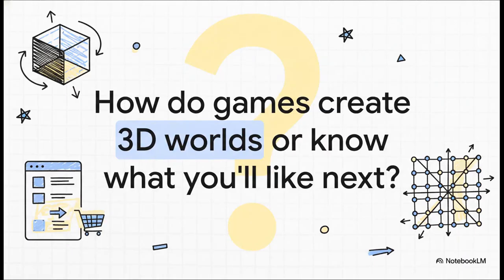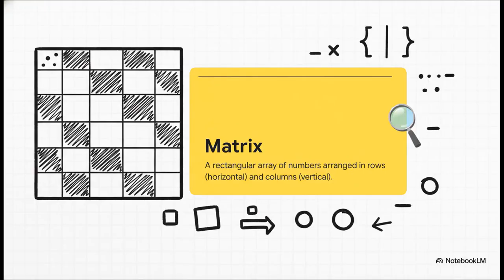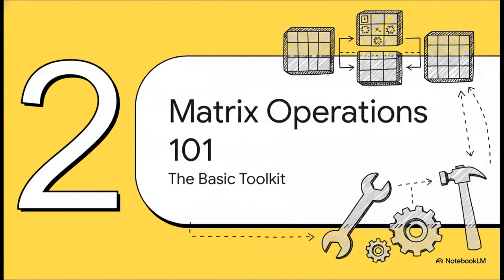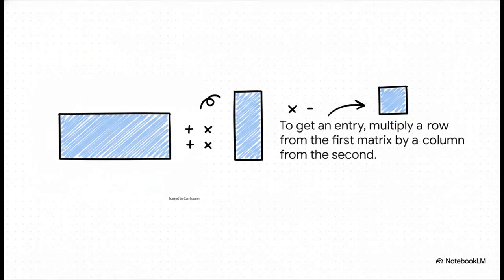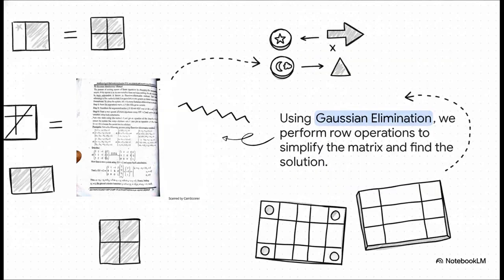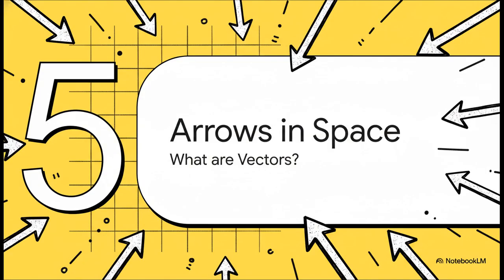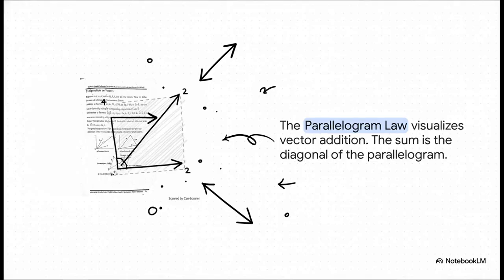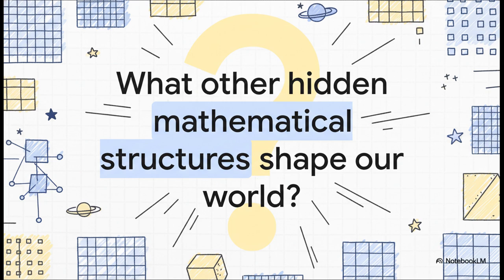Intro to Matrices & Vectors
In this video you will learn the basics of matrices and vectors
- simple examples and basic explanations
this video id made for beginners who are starting linear algebra or mathematics